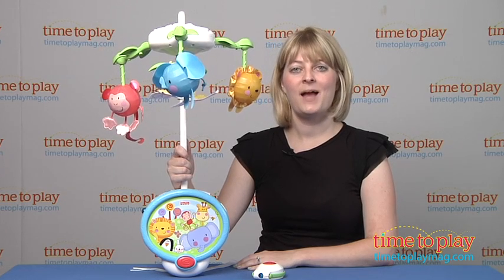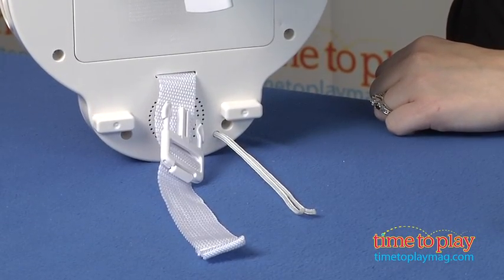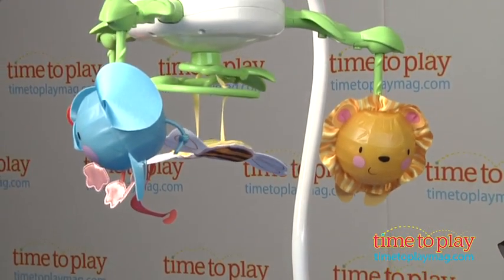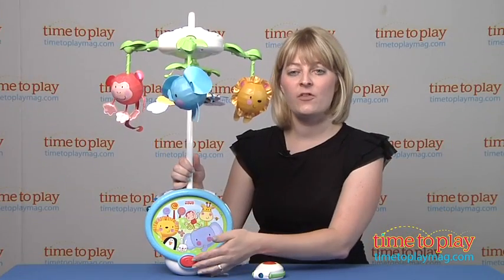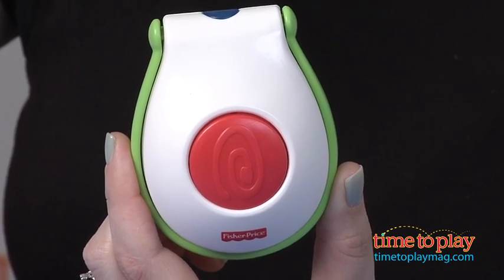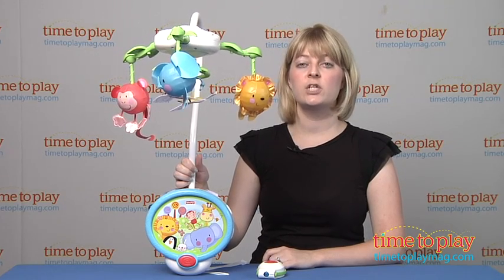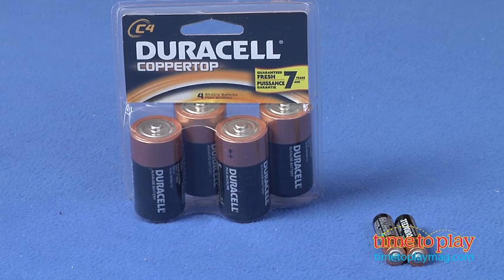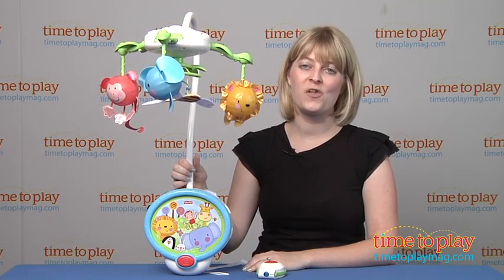Discover n Grow Twinkling Lights Projection Mobile from Fisher-Price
The Discover 'n Grow Twinkling Lights Projection Mobile can be attached to most cribs and used in two ways. As a mobile, the hanging animals (lion, bees, elephant, and monkey) will spin around as music plays. Parents can also turn off the spinning motion and only have music play, or they can choose to have the mobile play music, spin, and light up the hanging animals. There is also the option to have music, motion, light-up animals, and stars projected onto the ceiling. Press the button on the front to start a song and change the song. The music will play for up to 15 minutes, but parents can restart the mobile using the include remote control. The mobile can also be converted to a projector. Loosen the screws to remove the mobile arm and close the socket door on top of the mobile base. The projector can remain attached to the crib. When it is on, it will project stars on the ceiling, and parents can choose whether or not they want music to play.